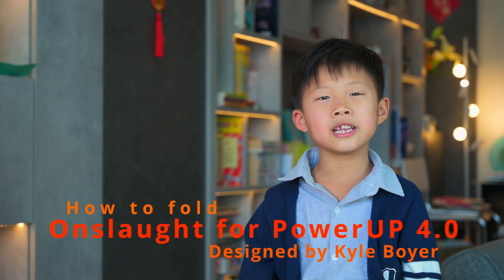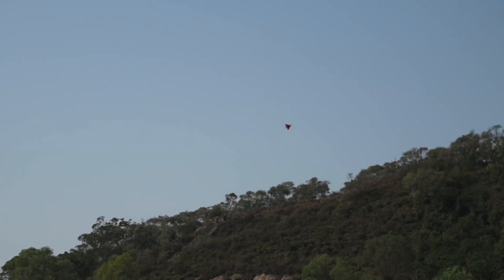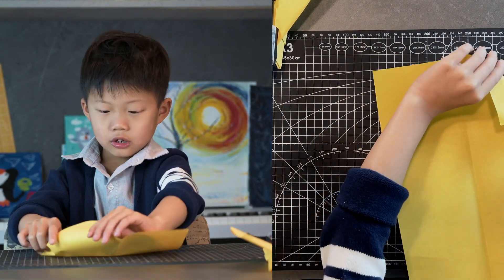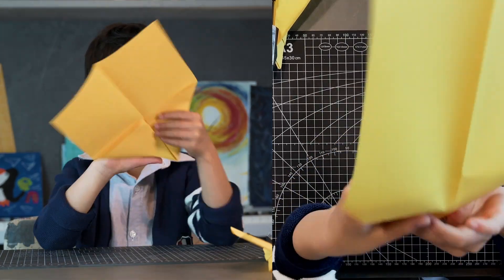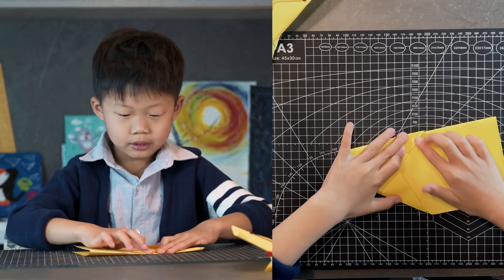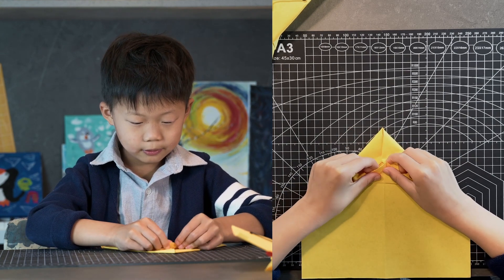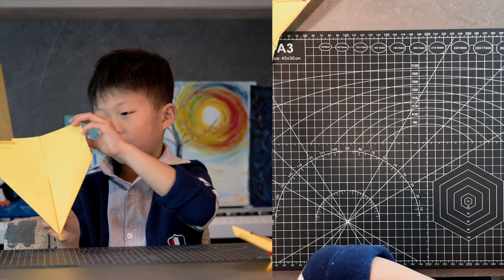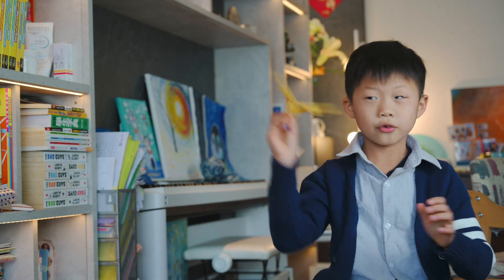How to fold "Onslaught" a PowerUP smartphone-controlled paper airplane designed by Kyle Boyer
Aiden learnt to pilot his Origami Paper Airplane, a PowerUp smartphone-controlled paper airplane using PowerUP 4.0 from​@Poweruptoys

This week he featured Onslaught, a cool paper airplane designed by Kyle Boyer, his favorite Youtuber from@FoldableFlight
00:00 - Introduction
00:22 - Let's See it in Action
01:32 - How to Fold "Onslaught"
03:44 - Free Special Edition of Bat Plane

How to fold a "Bat Plane" that flaps wings